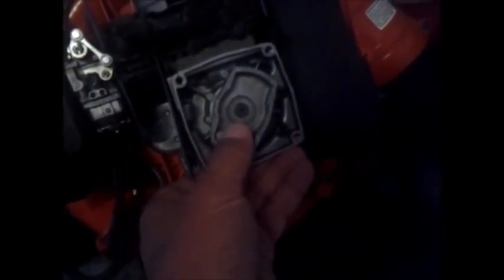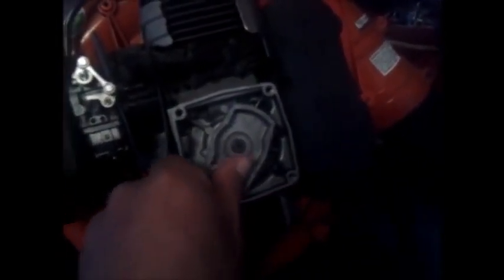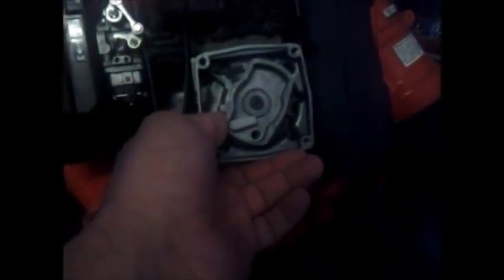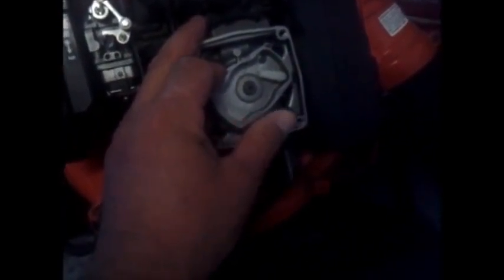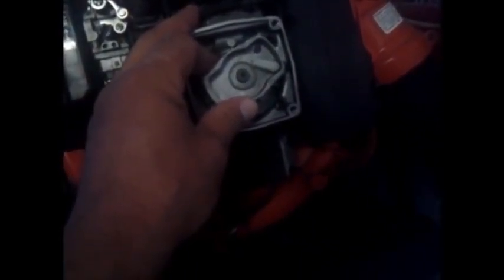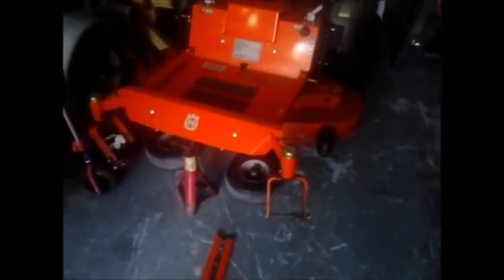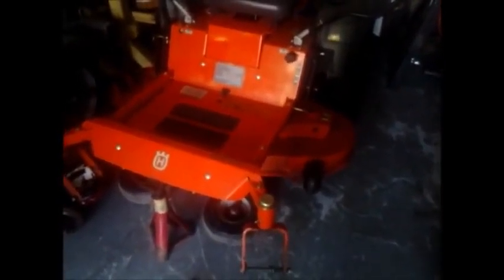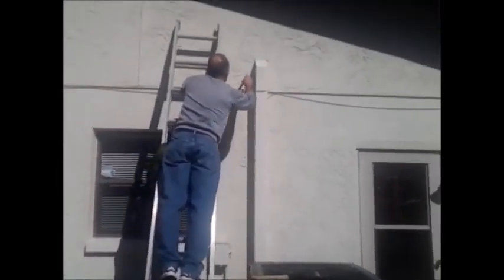The Painting Job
Update on the husky and echo and a side job I'm working on.